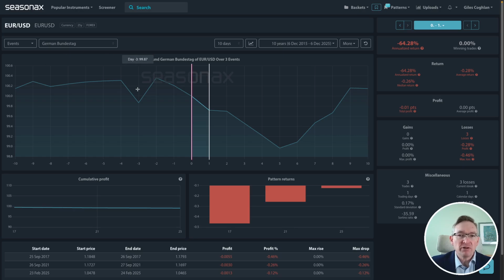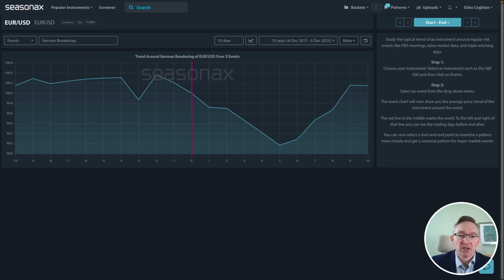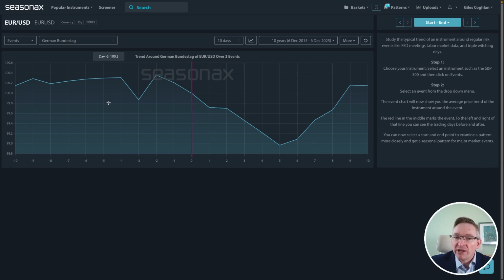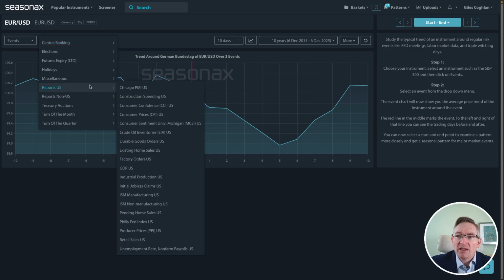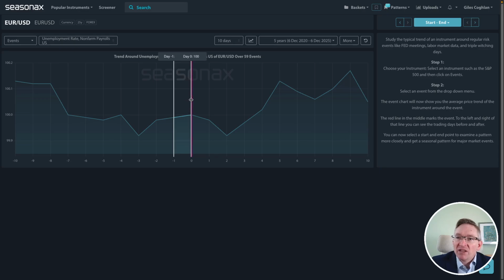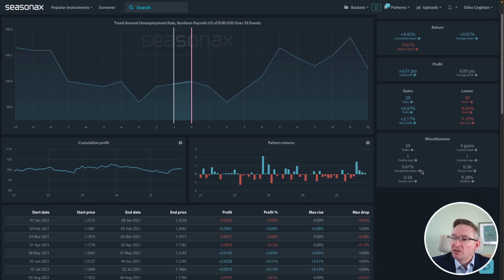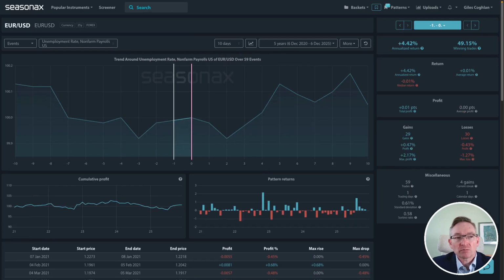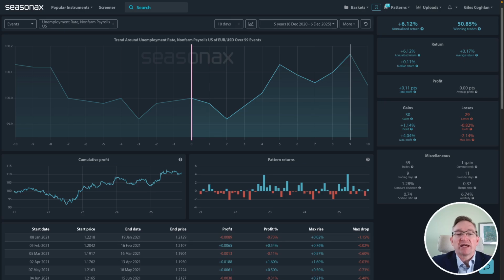How to trade Fed meetings, elections and major events using historical data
What does EUR/USD typically do on Non-Farm Payrolls day? Does the move happen before the announcement or after? How long does it last?

Seasonax Event Studies answer all of these questions with hard historical data.

In this video, you'll see how to use event studies to trade any major market event, from central bank meetings to elections to CPI releases. You'll learn how to read every metric on the chart and how to turn that data into better entry and exit timing.

Key metrics you'll understand after this video:
▪️Average and median return on the event day
▪️Win rate: how often the market moved in each direction
▪️Max gain and max loss across all historical events
▪️Standard deviation and Sharpe ratio for consistency scoring

Every major event is already in Seasonax, including Non-Farm Payrolls, Fed and ECB meetings, Bank of England, Bank of Japan, retail sales, crude oil inventories and even miscellaneous events like Super Bowl wins.

Don't just trade it. Seasonax it.